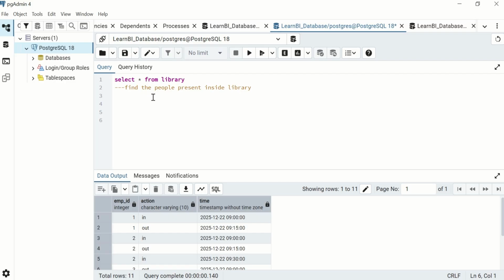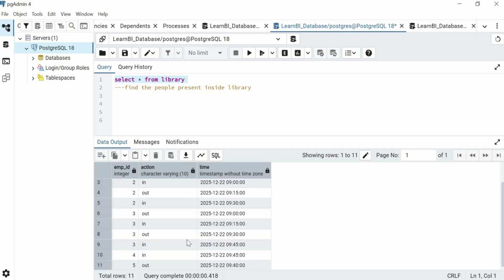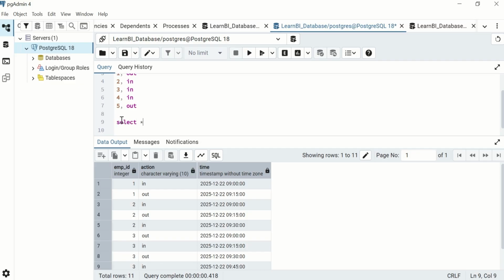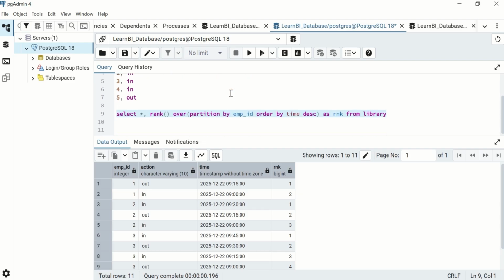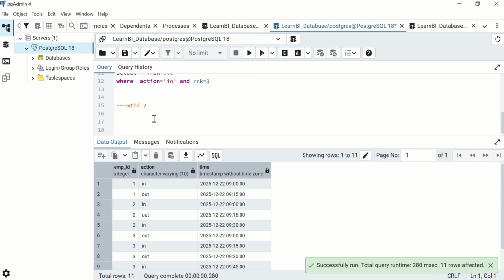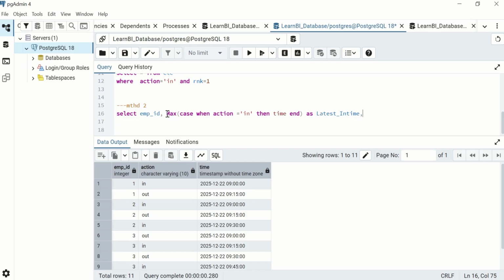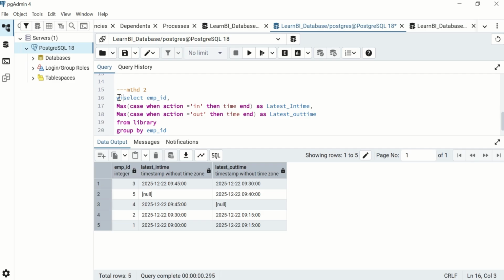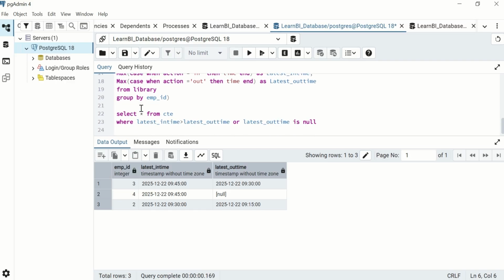How I Solved an Amazon SQL Interview Question | Data Analyst Interview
CREATE TABLE library (
    emp_id INT,
    action VARCHAR(10),
    time TIMESTAMP);

INSERT INTO library VALUES (1, 'in',  '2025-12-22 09:00:00');
INSERT INTO library VALUES (1, 'out', '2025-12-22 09:15:00');

INSERT INTO library VALUES (2, 'in',  '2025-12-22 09:00:00');
INSERT INTO library VALUES (2, 'out', '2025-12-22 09:15:00');
INSERT INTO library VALUES (2, 'in',  '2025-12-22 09:30:00');

INSERT INTO library VALUES (3, 'out', '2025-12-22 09:00:00');
INSERT INTO library VALUES (3, 'in',  '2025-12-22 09:15:00');
INSERT INTO library VALUES (3, 'out', '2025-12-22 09:30:00');
INSERT INTO library VALUES (3, 'in',  '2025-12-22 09:45:00');

INSERT INTO library VALUES (4, 'in',  '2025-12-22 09:45:00');

INSERT INTO library VALUES (5, 'out', '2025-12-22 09:40:00');